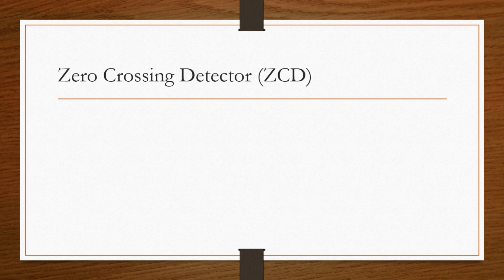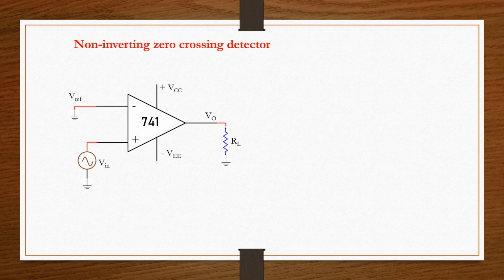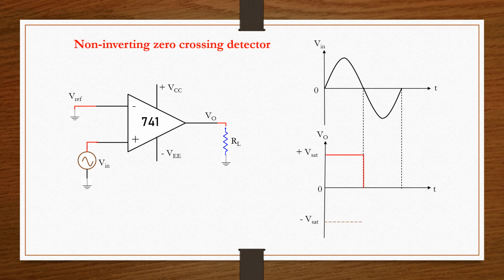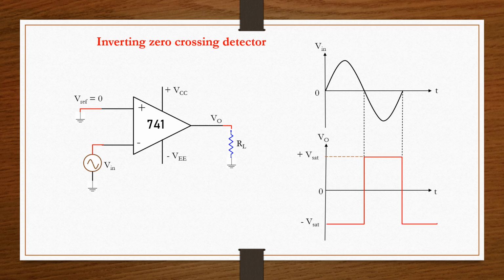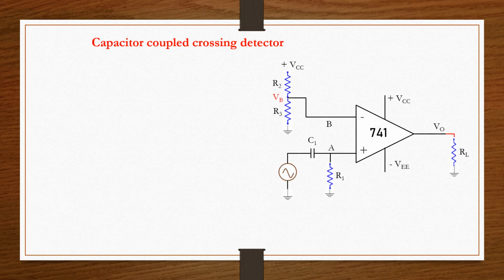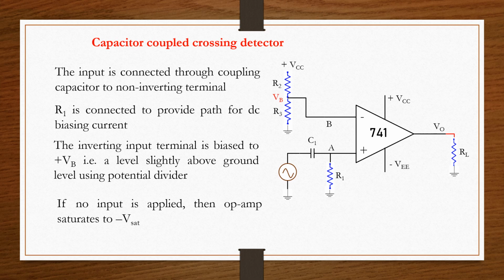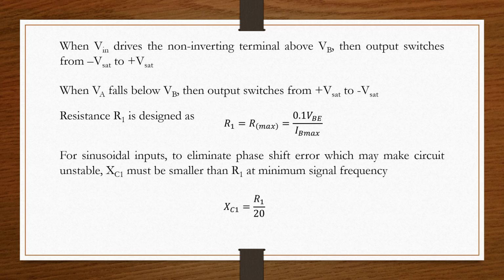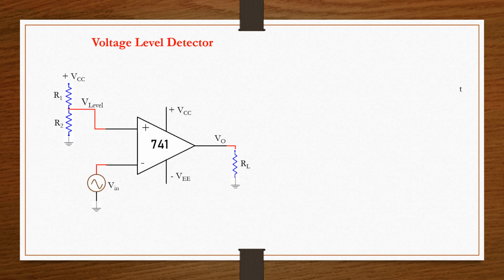Zero Crossing Detector (ZCD)